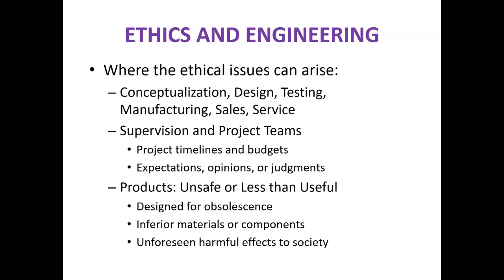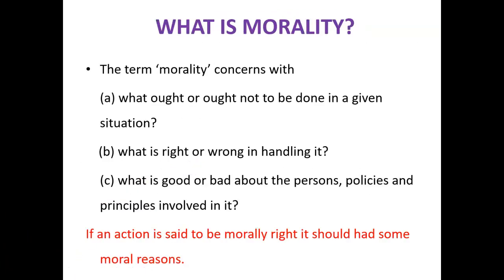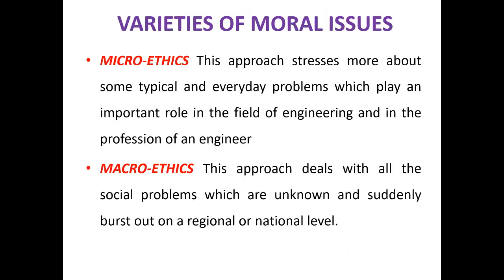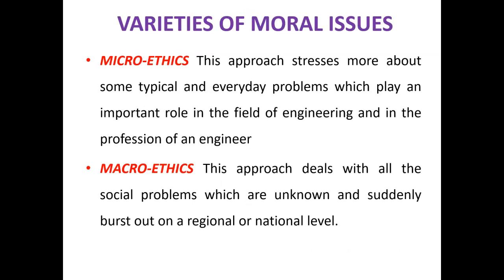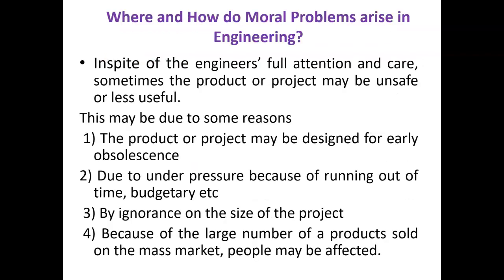ENGINEERING ETHICS |Professional Ethics|Mrs. S. Logesswari, AP, CSE, RMDEC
This video explains the concept of ENGINEERING ETHICS